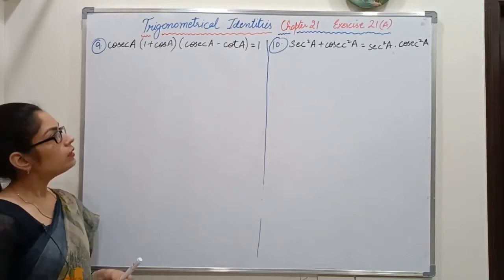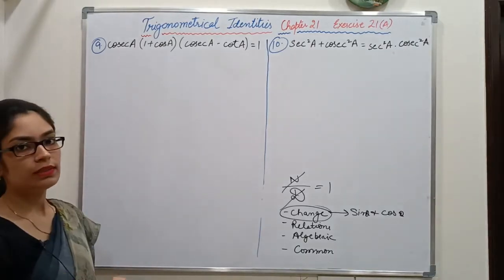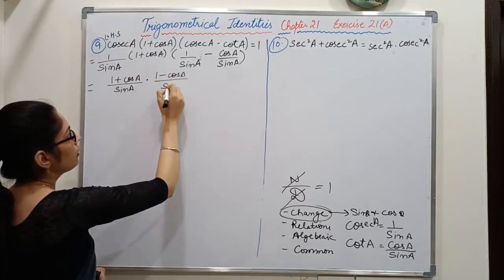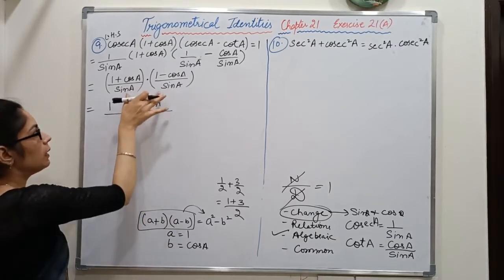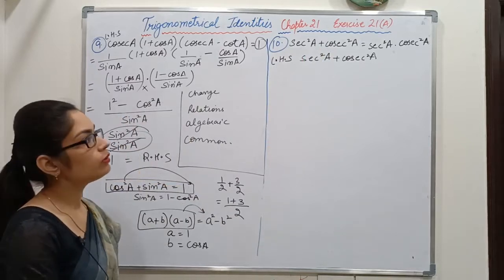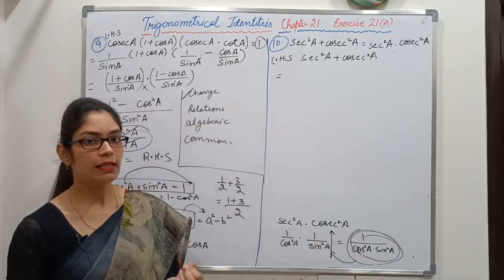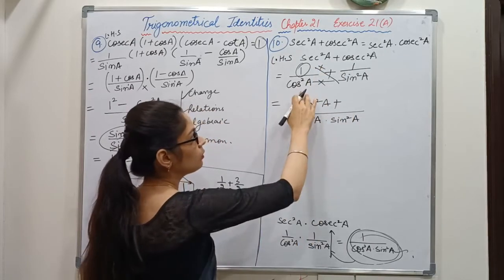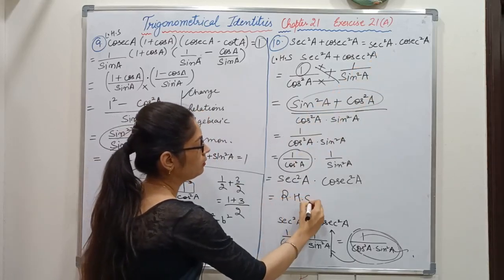Trigonometrical Identities | Chapter 21 | Exercise 21 A | Question 9&10 | Concise Mathematics | ICSE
Trigonometrical Identities Chapter 21 Exercise 21 A full solutions 1 to 8 questions :